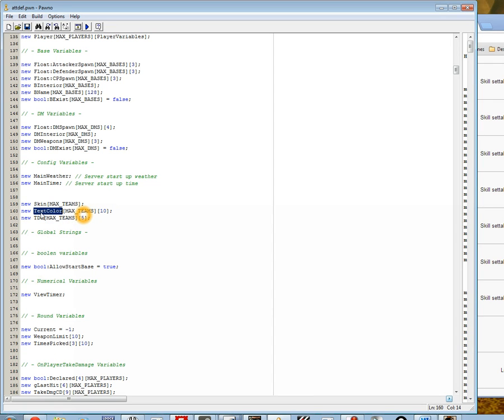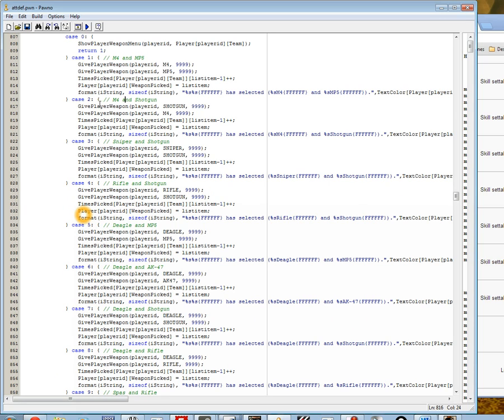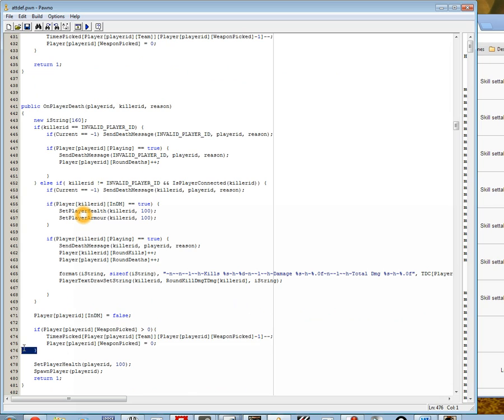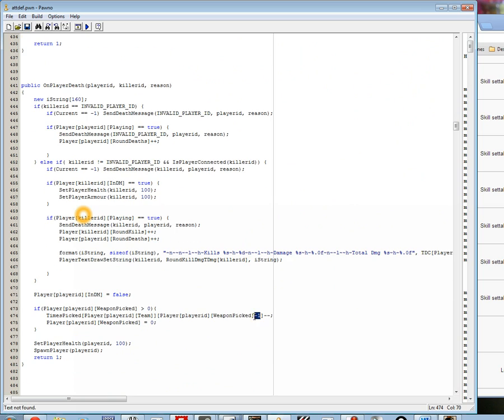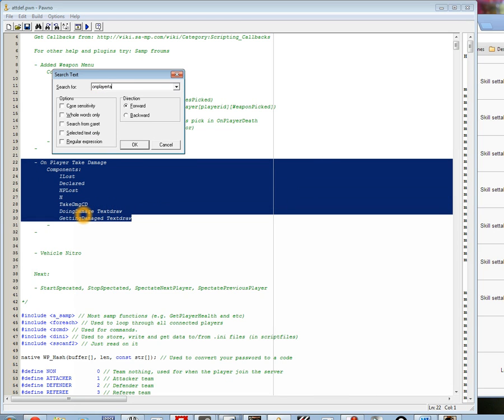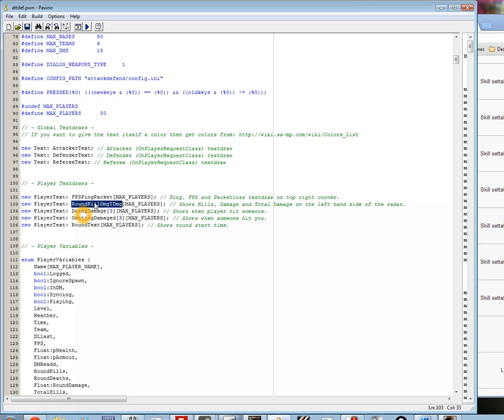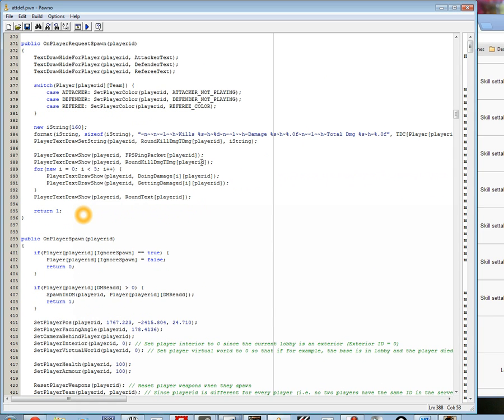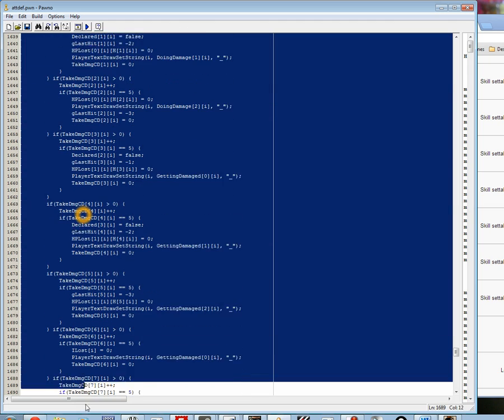Creating Your Own A/D Gamemode: 36 Weapon Menu Part 3 & OnPlayerTakeDamage